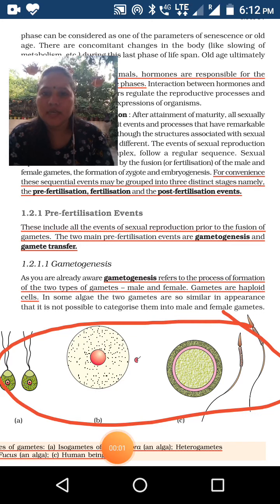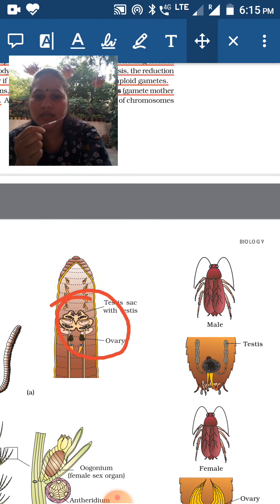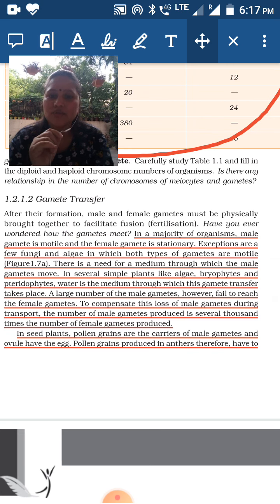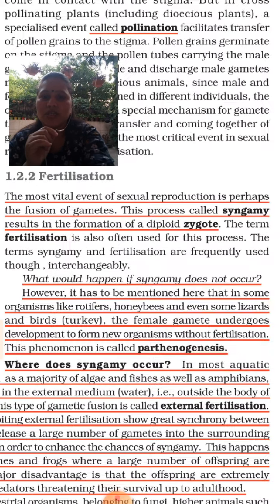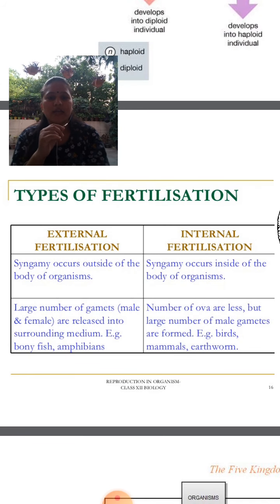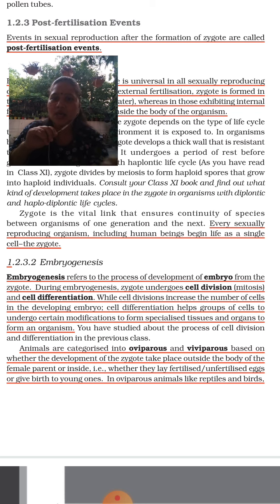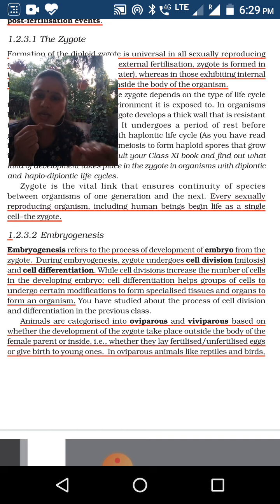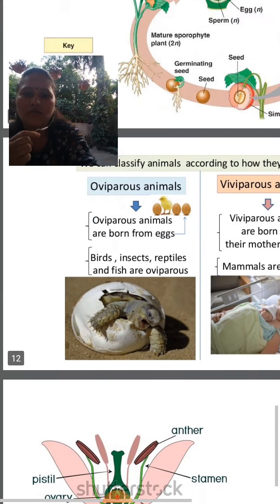Reproduction in organism-2